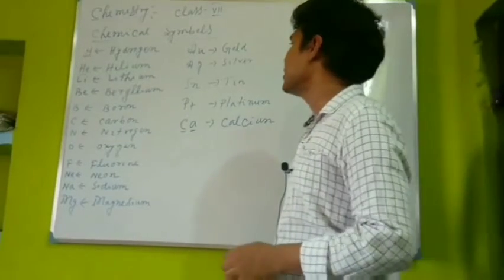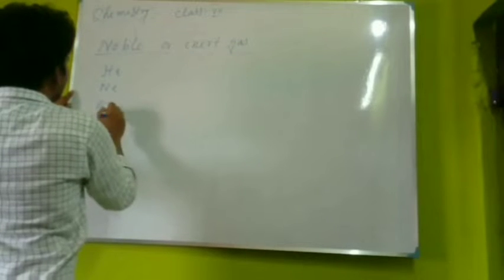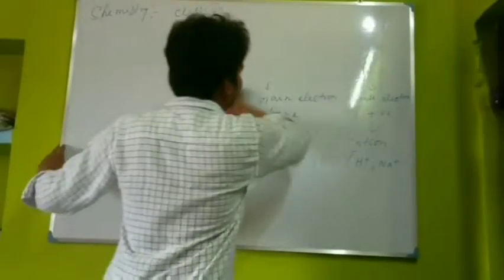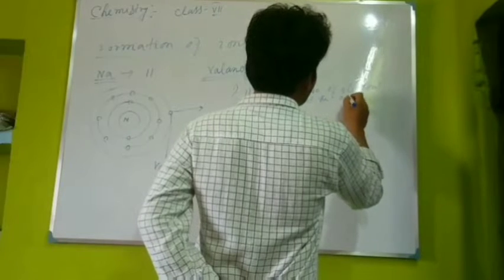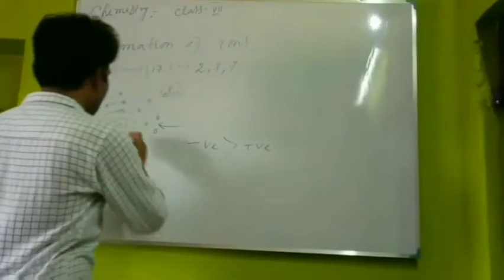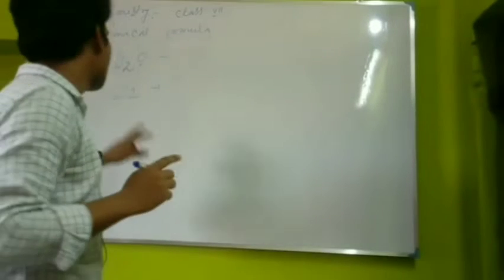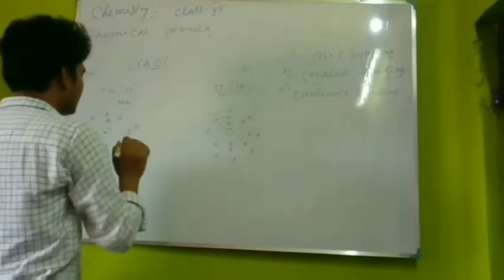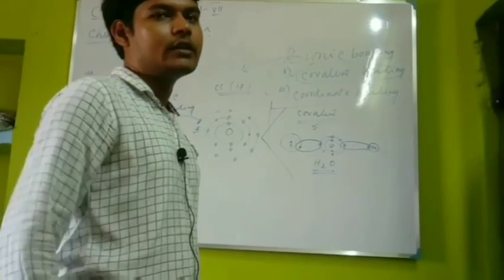How to write chemical symbols|| Cation and anion|chemical formula|kese baniye chemical formula|CBSE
Chemical symbols.how to write this.formation of ions.cations and anions.chemical formula of compounds.